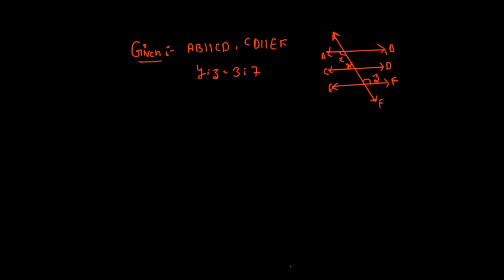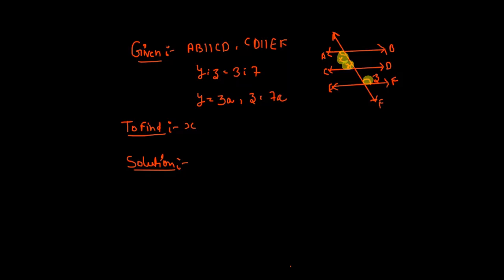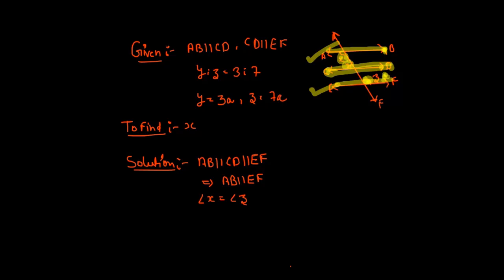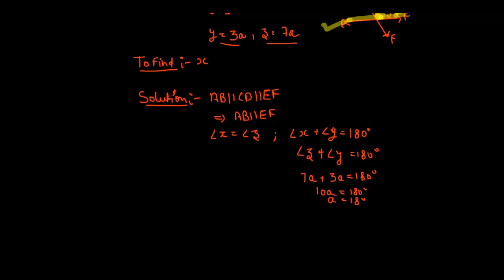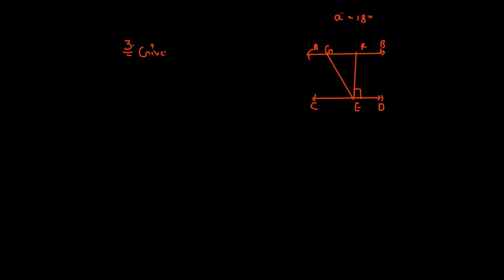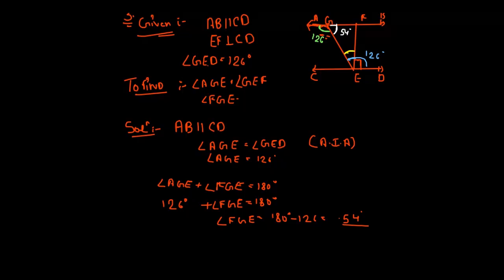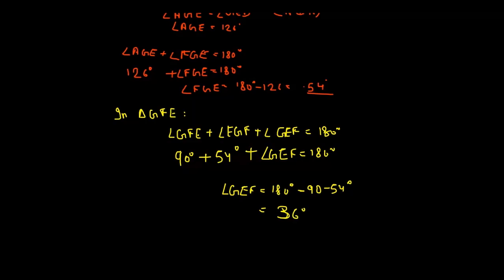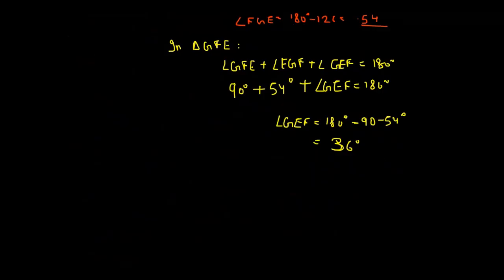class9th 6.2 solution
solution of class 9th math. Lets learn together